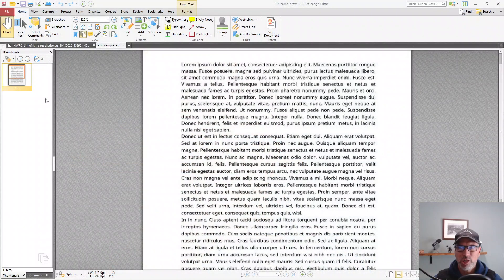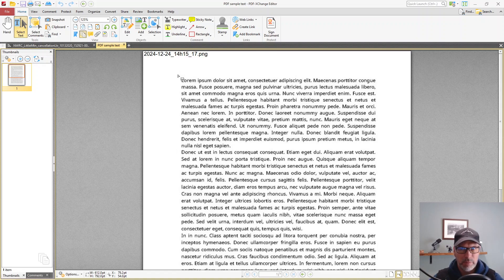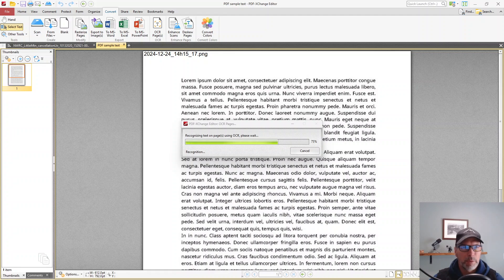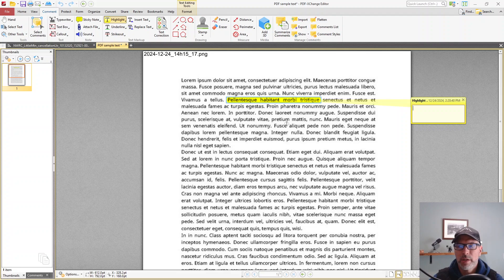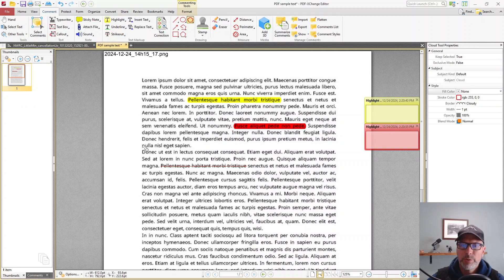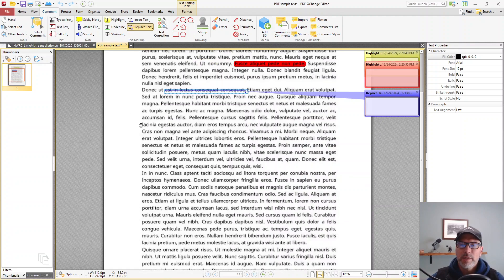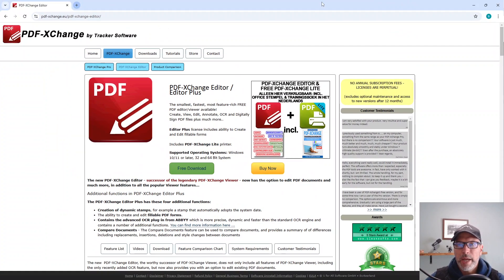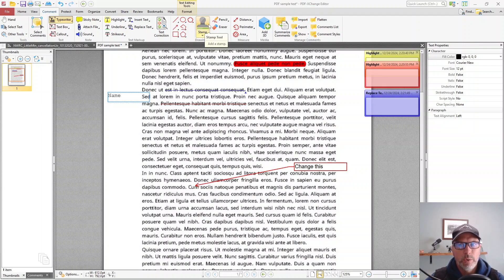Review of PDF Xchange Review - Edit PDFs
The best program I have found to edit PDF documents. FYI, only for PCs.